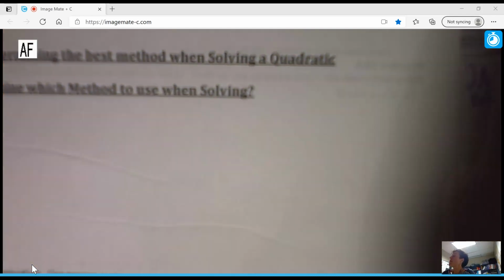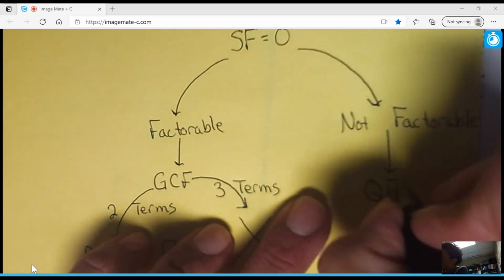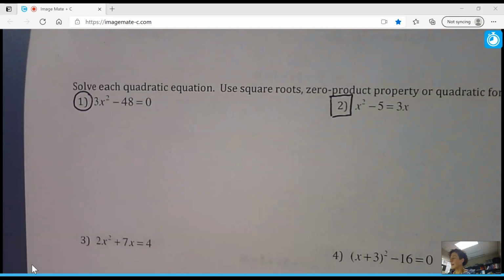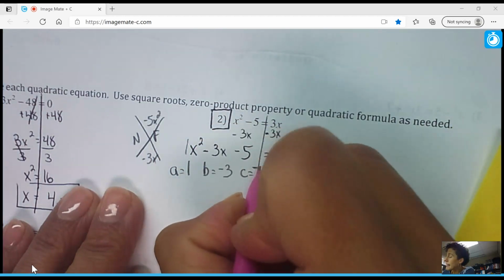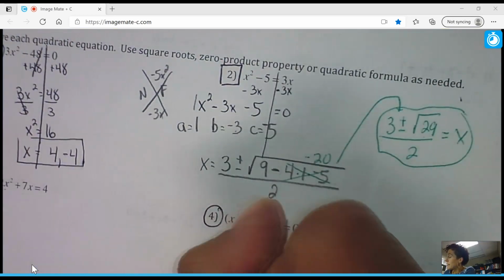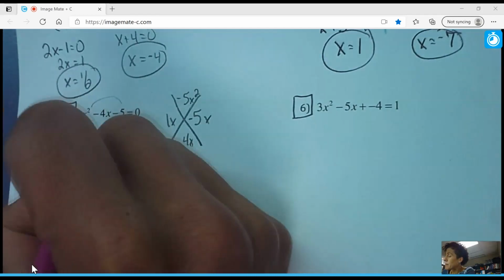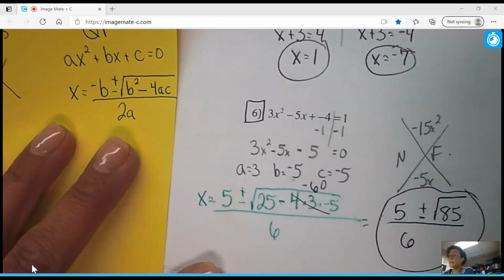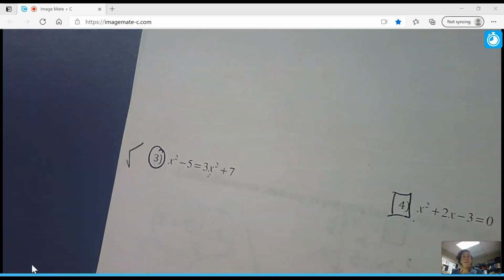choosing correct method to solve with